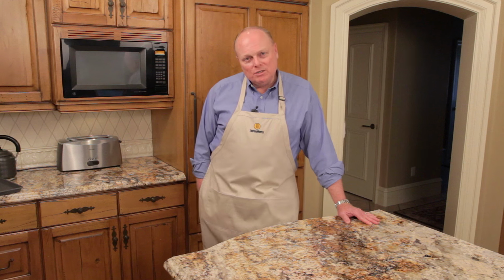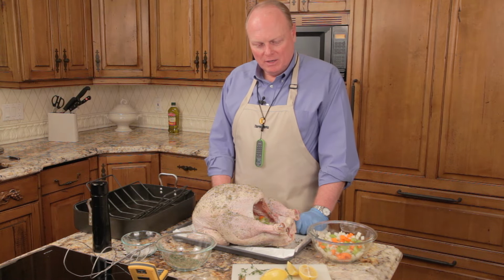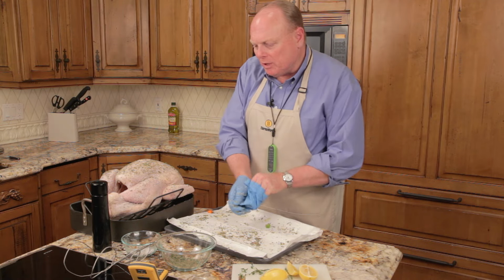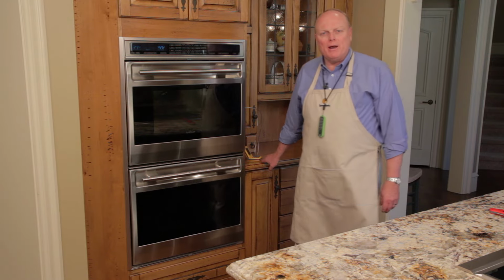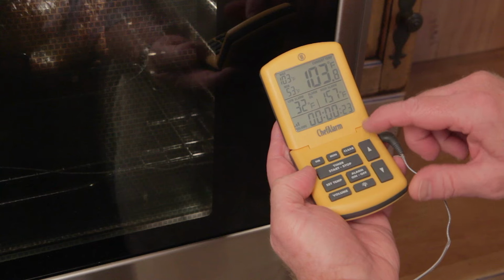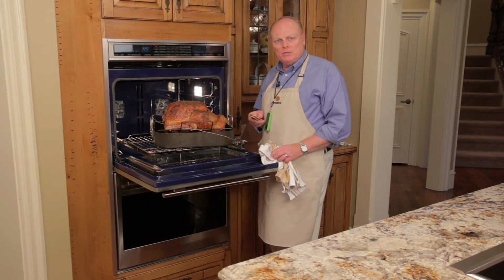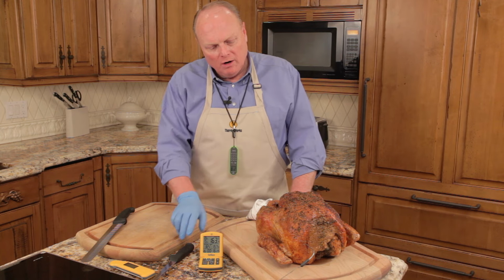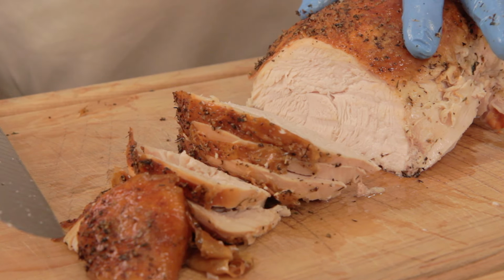Thermal Tips to Simple Turkey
From start to finish, roasting the perfect Thanksgiving turkey is all about temperature. Follow these easy steps in the process (with a focus on correct temperature principles) and you're all but guaranteed a perfect result every time.

Looking to keep up to date on everything ThermoWorks has to offer?